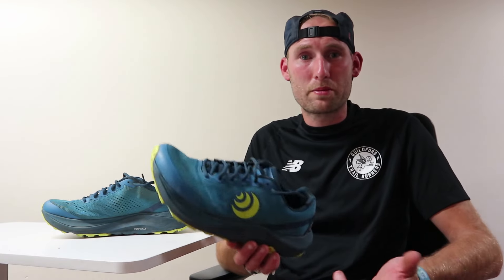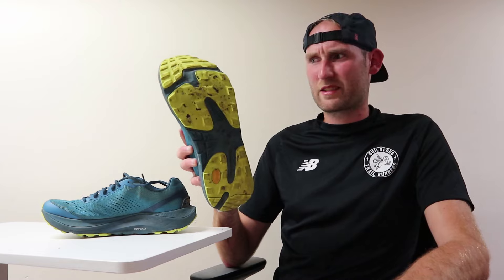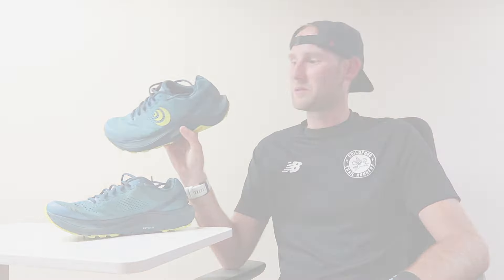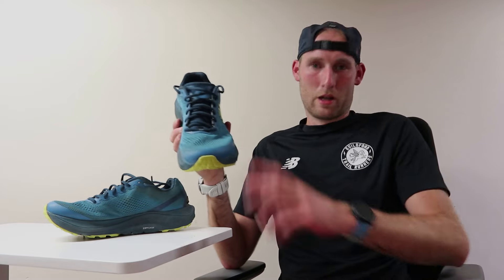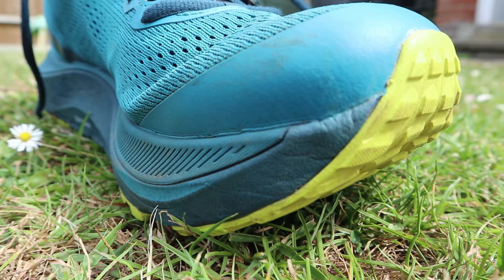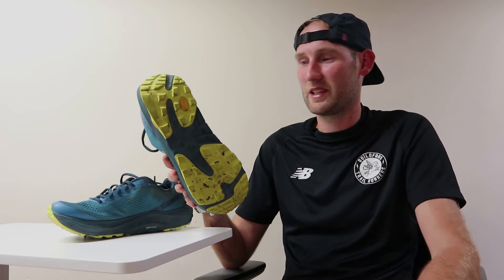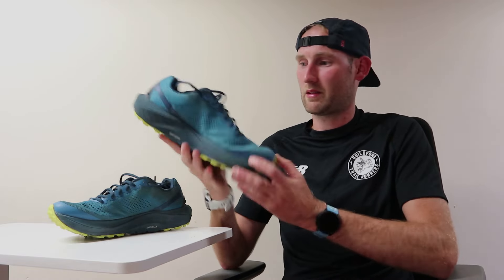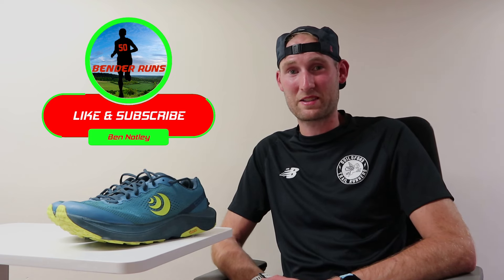TOPO Ultraventure 3 Review - The Best Ultra Shoe? - Trail Running Shoe Review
Welcome to my review of the Topo Ultraventure 3 trail shoe. If you want some more information about the shoe please check out the link to the Topo website below. 👇
If you would like any more information about the Greensand Way 100 fundraiser please check out the link below and if you can please leave a donation to help fight cancer! 👇
Password - aston975!

If you want to check out the Tales from the Trails Podcast you can find it at these podcast outlets.

Time Stamps
0:00 - Intro
0:50 - Specs
2:00 - Review

👕 Check out PRINT MY KIT! They supplied me with my very own custom running top. Check out the link below to get your own!